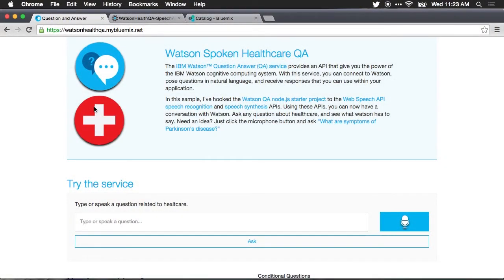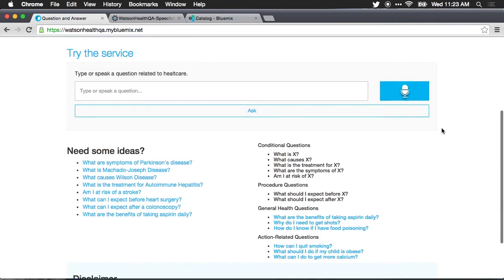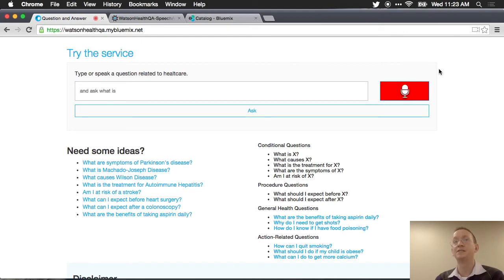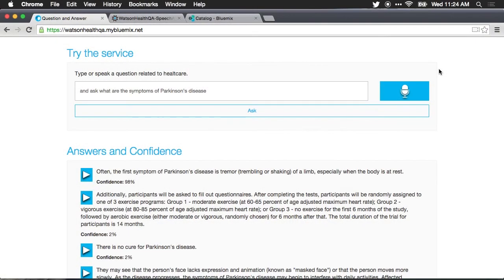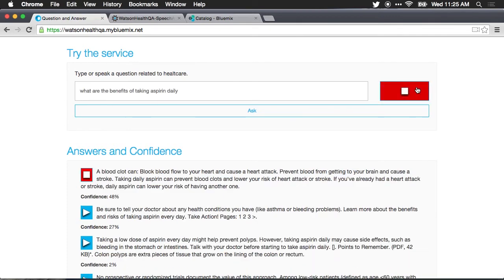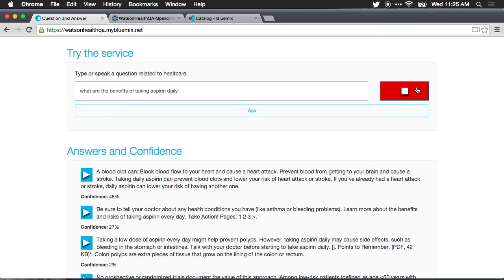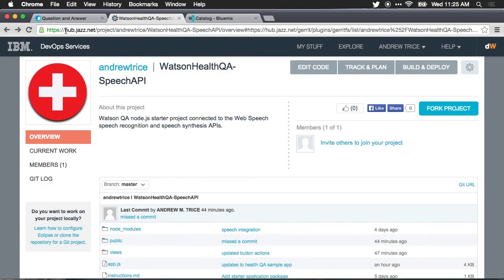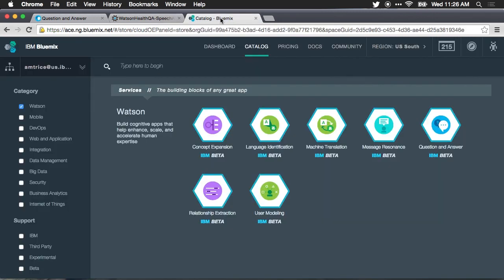Conversing With Watson - Natural Language Services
The IBM Watson™ Question Answer (QA) service provides an API that give you the power of the IBM Watson cognitive computing system. With this service, you can connect to Watson, pose questions in natural language, and receive responses that you can use within your application.

In this sample, I've hooked the Watson QA node.js starter project to the Web Speech API speech recognition and speech synthesis APIs. Using these APIs, you can now have a conversation with Watson.  Learn more and get the source code